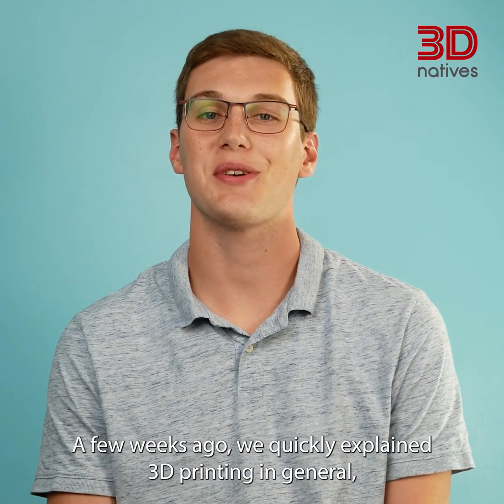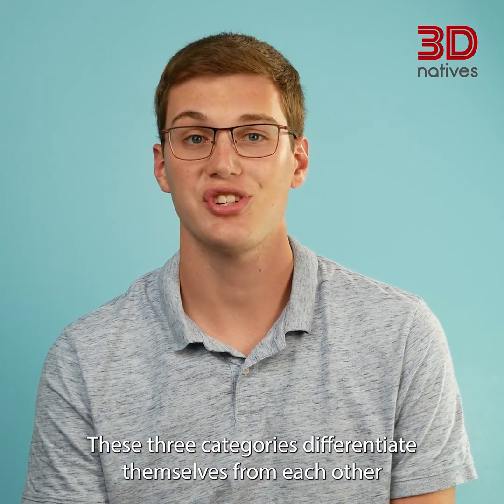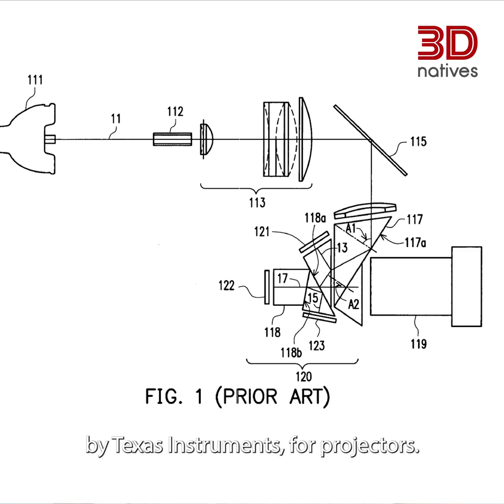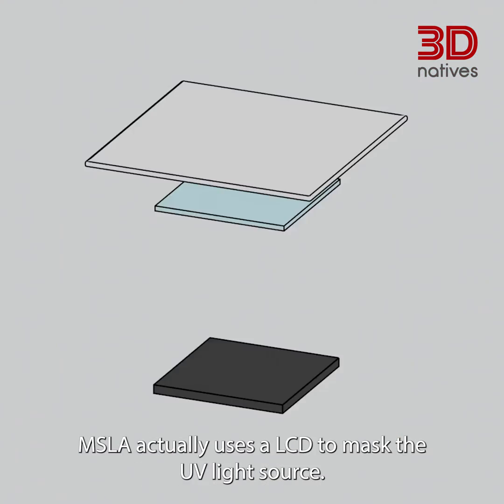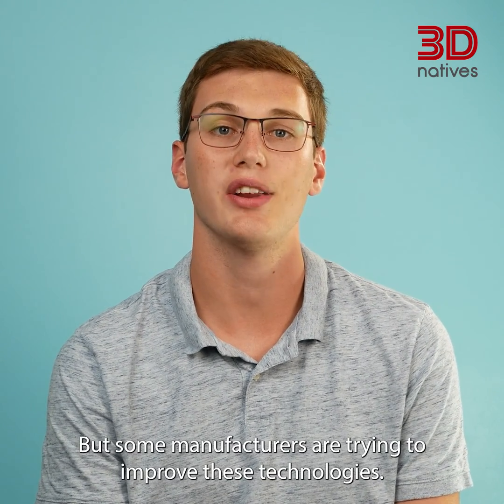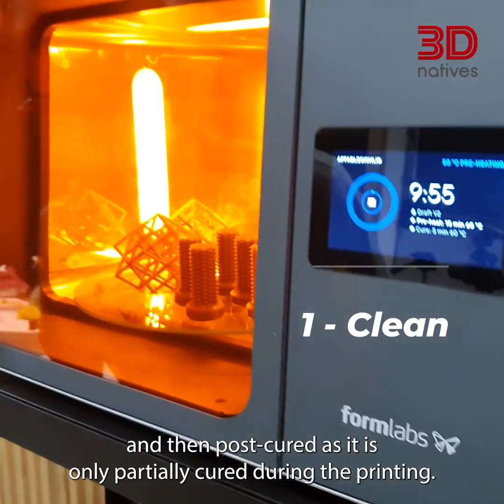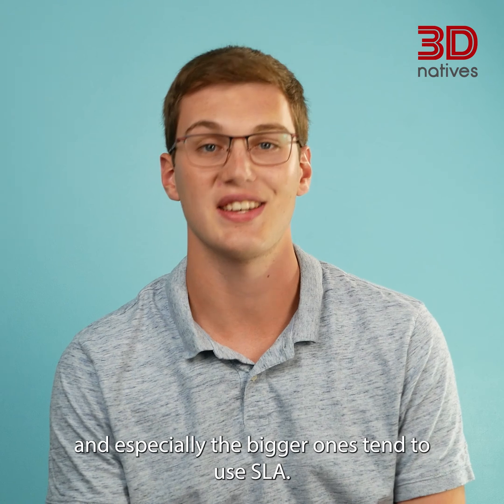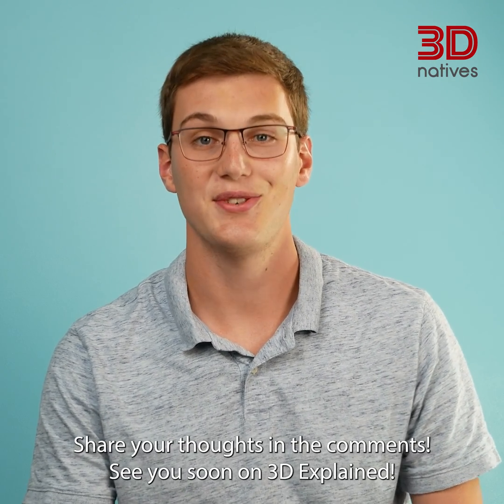SLA, DLP and MSLA, a Deep Dive in Resin 3D Printing | 3D Explained | 3Dnatives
Today, we’re going to focus on resin 3D printing. We're going to dive into it to better understand how it works and how the different resin 3D printing technologies (SLA, DLP and MSLA) differentiate from each other. Learn everything you need to know about Resin 3D printing in less than 3 minutes!

In this “3D Explained” series, we aim to teach the fundamental and more complex parts of 3D printing to anybody who is interested. Our goal is to make 3D printing fun and to allow you to learn about it in a dynamic and quick way.

3Dnatives’ YouTube Channel provides you with the latest news on 3D printing & exclusive coverage of the various additive manufacturing shows, events and fairs around the world!3Dnatives is an online media and leading source for all things 3D printing related. Every day, you will find the latest news, interviews, guides and more on the revolution that is 3D printing published on 3Dnatives.com

Video Chapters:
0:00 Introduction
0:29 SLA
0:45 DLP
1:04 MSLA
1:21 Variations
1:49 Post-processing
2:06 Market
2:34 Outro